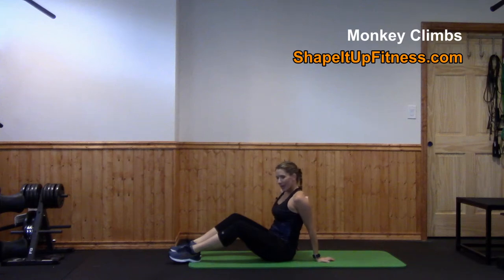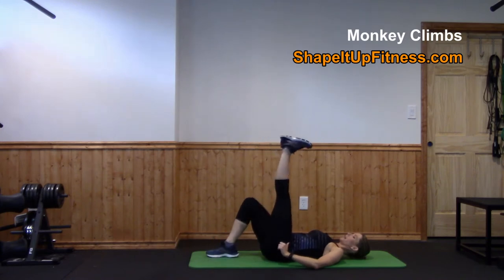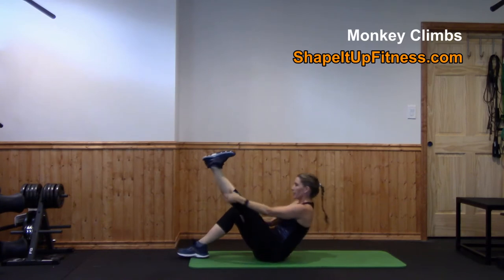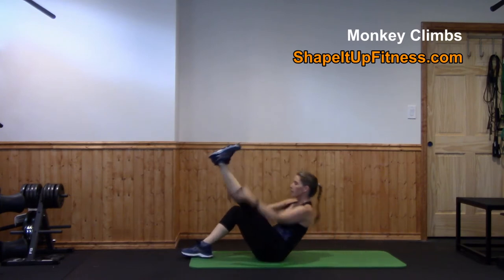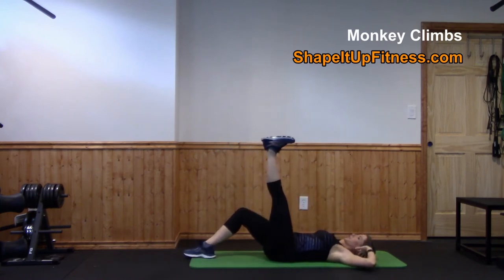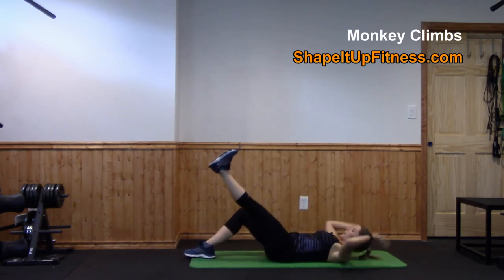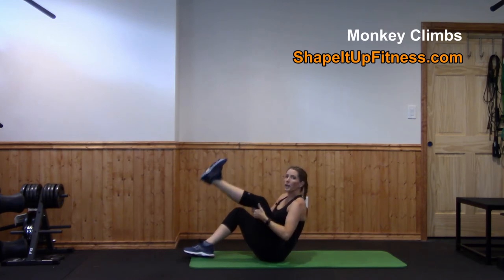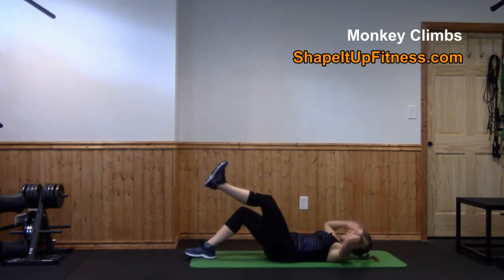Monkey Climbs (Abs) - Shape It Up (Nicole Simonin)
Monkey Climbs

Lie on back with one leg extended up towards ceiling, other leg bent with foot on the floor. Crunch up while leaving leg extended up and walk hands up to top of leg. Then lower back down to starting position. Repeat all reps on one leg then switch legs.

Hey, Nicole here from Shape It Up helping women over 40 Get Fit, Be Fierce and Have No Limit to what you can accomplish.  Each week I post new videos on workouts, fitness tips and nutrition strategies that you can actually use in your life. Thanks for being here!

GET FIT IN UNDER 30 MINUTES A DAY

TIGHTEN THOSE TROUBLING AREAS

CUSTOM ONLINE TRAINING AT SHAPE IT UP